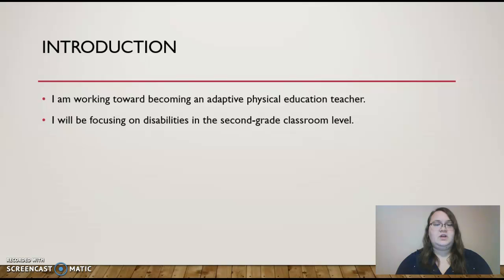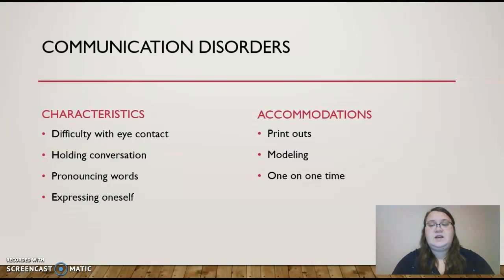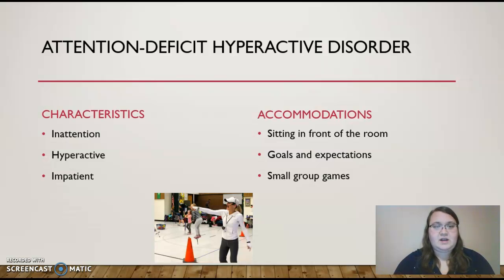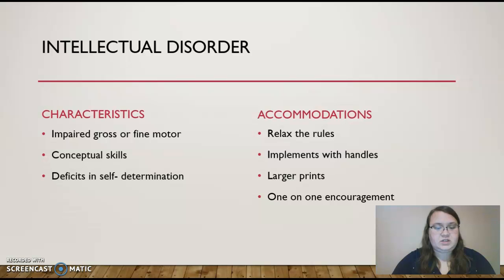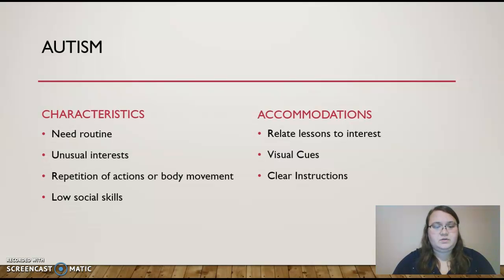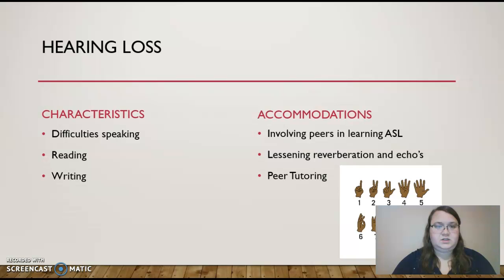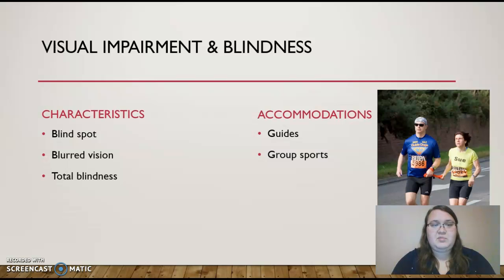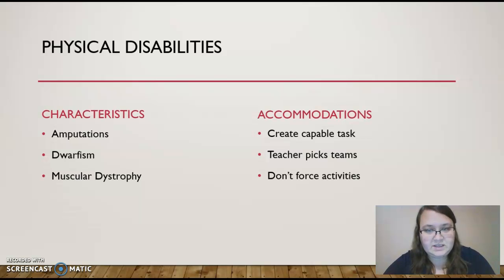Media Clip Final